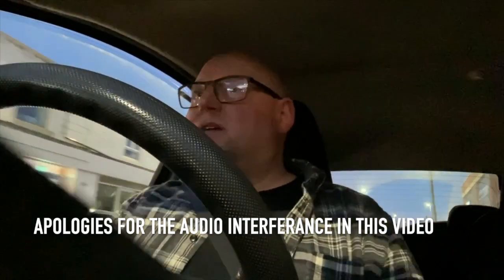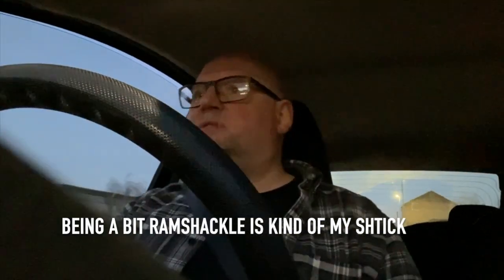Hohner Harmonicas and JamZone | Harmonica Miscellanea 015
In this video I talk about the new Hohner/JamZone collaboration.

I post a lot more harmonica content there. It's the most useful way of showing your support and it helps me keep the free videos coming too.

For private harmonica lessons, harmonica blog, free learning resources and more